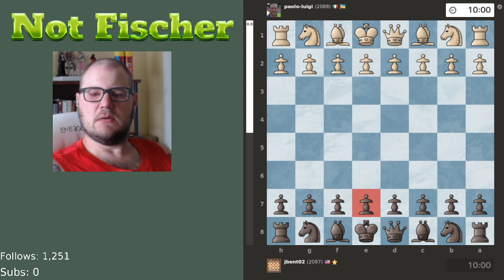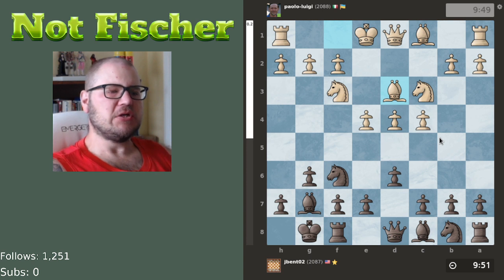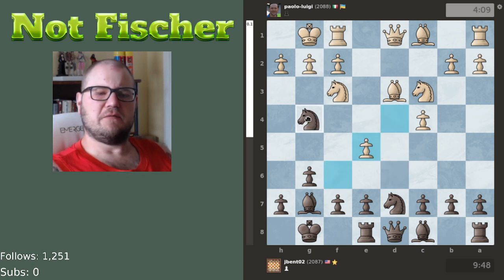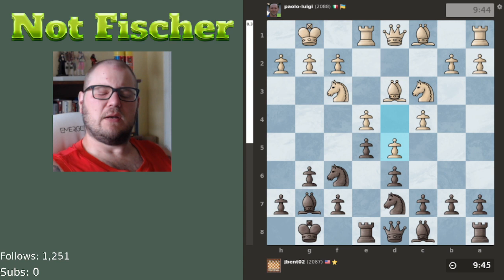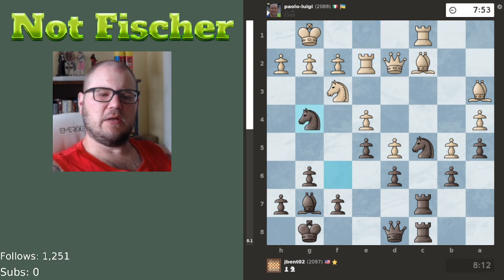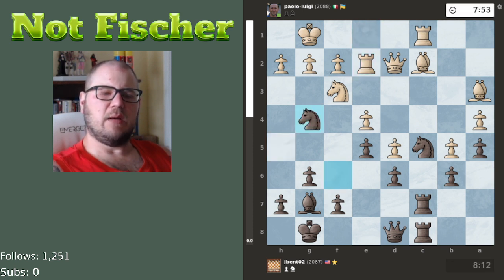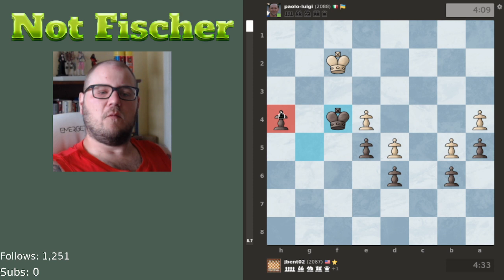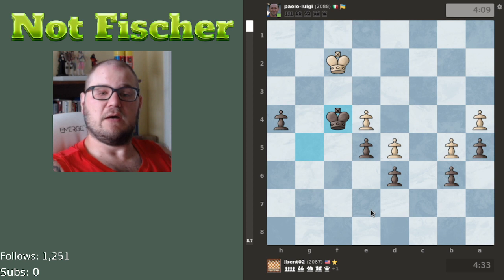Viewer Game Analysis #2: No KID-ing!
I recently did an analysis of a chess game played by one of our Twitch viewers 'jbent' on chess.com. In this game, the King's Indian Defense (aka KID) was played, an aggressive and dynamic option for Black.